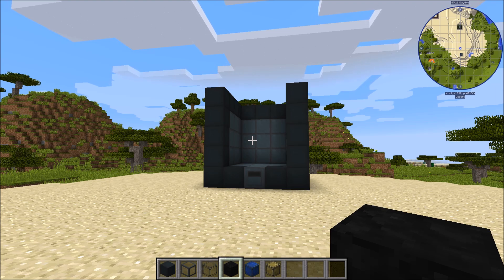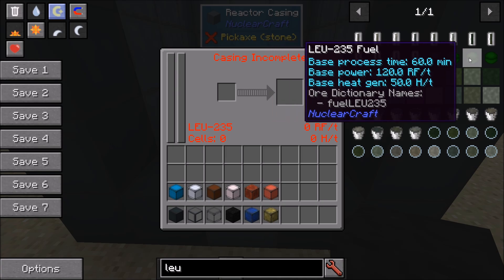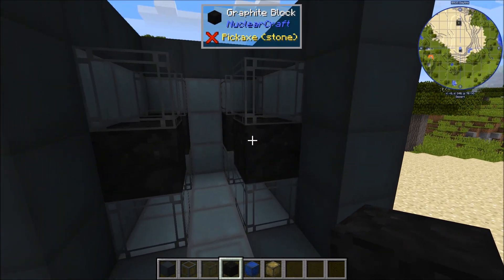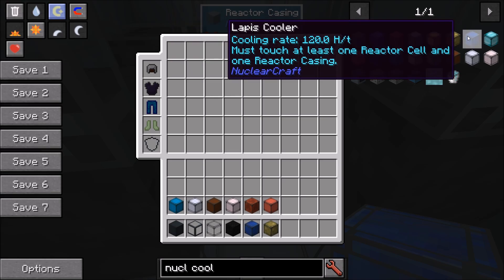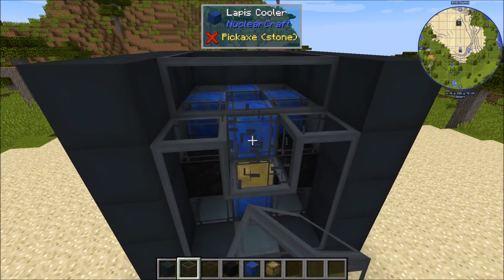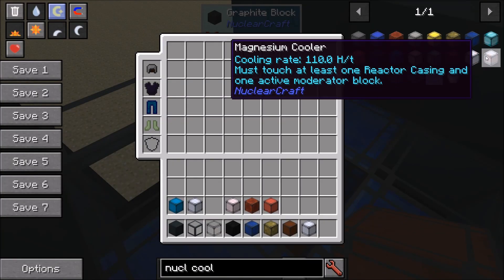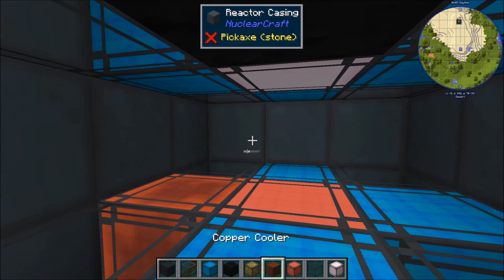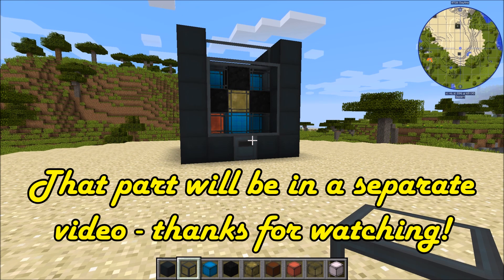NuclearCraft Tutorial - Reactor Design {1/2} [1.12.2]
A video showing how one might go about designing a reactor for a particular fuel.